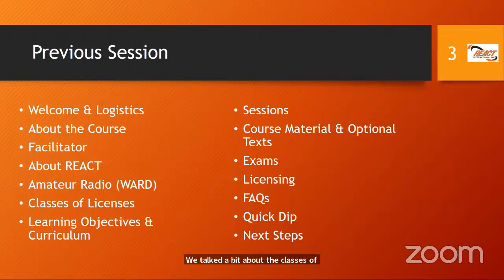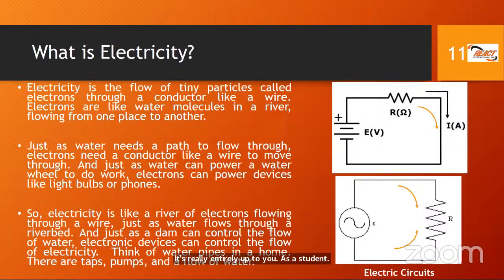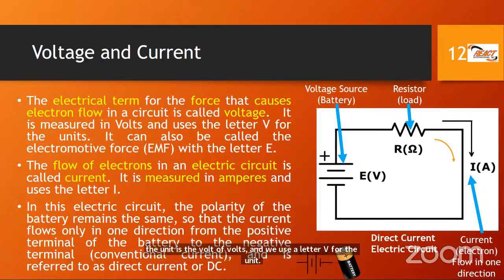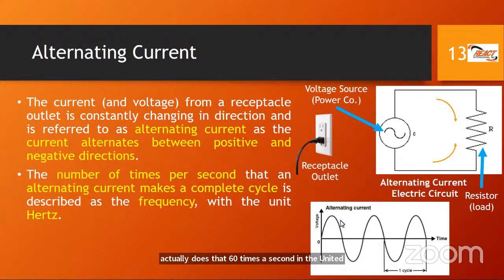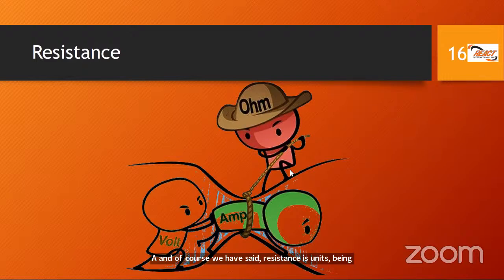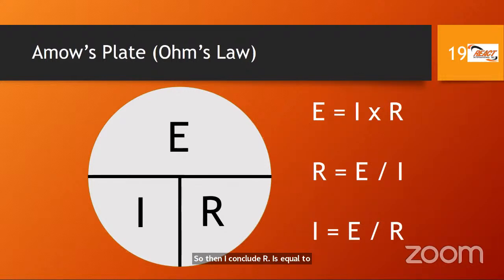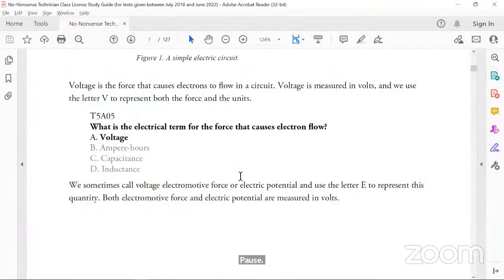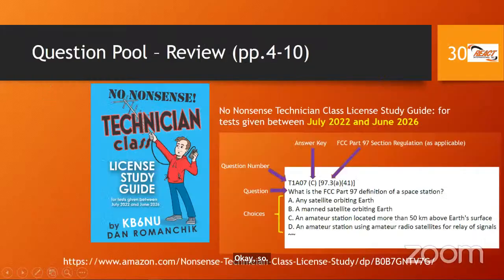Session #2 - Technician Class (2022-2026) - Amateur Radio Training - by 9Y4R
Session #2 - Technician Class (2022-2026) - Amateur Radio Training Course - by 9Y4R - Electrical Principles